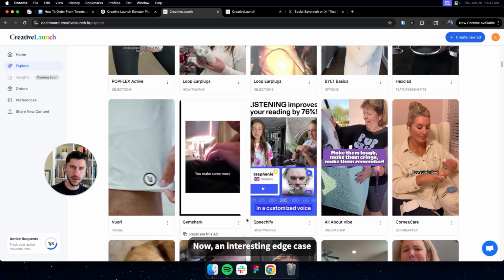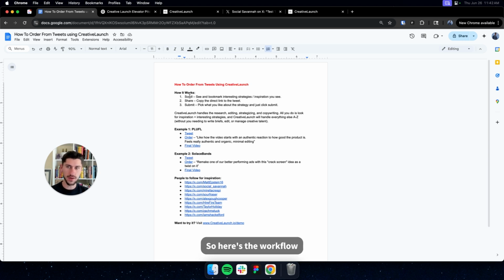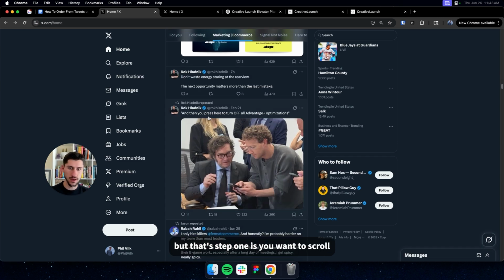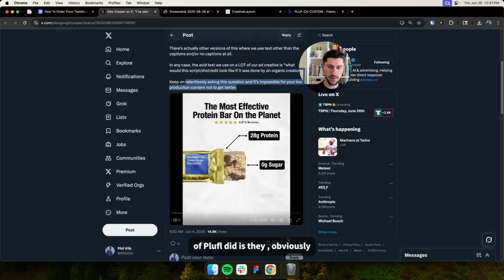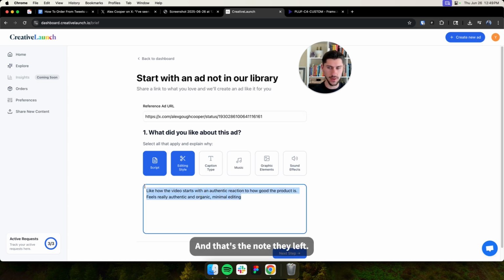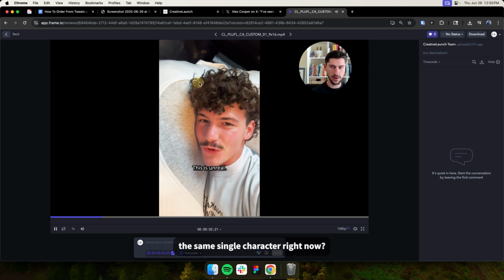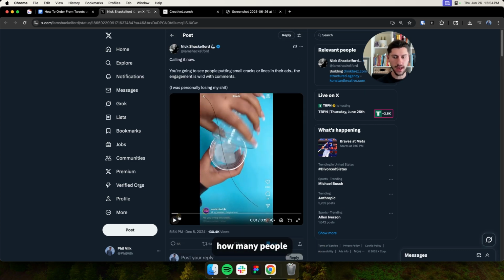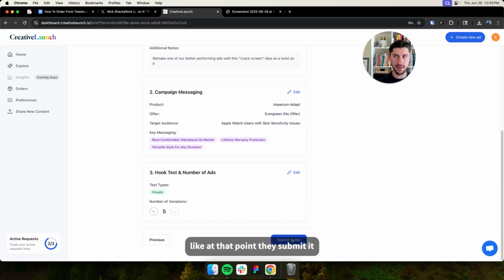watch me order ads from a Viral Tweet in 60 seconds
Want to turn viral tweets into winning ads in 60 seconds?

0:00 - The Problem
1:15 - What is Creative Launch & How It Works
2:30 - The Game-Changing Edge Case: Ordering from Tweets
4:00 - The Simple 3-Step Workflow: Scroll, Share, Submit
5:45 - Case Study #1: Plufl Body Pillow (Alex Cooper Tweet)
8:30 - Case Study #2: SolaceBands Crack Screen Effect (Nick Shackelford Tweet)
11:00 - Best Twitter Accounts to Follow for Ad Inspiration